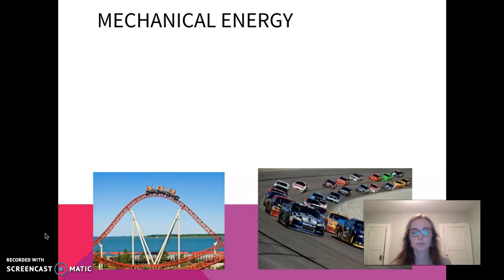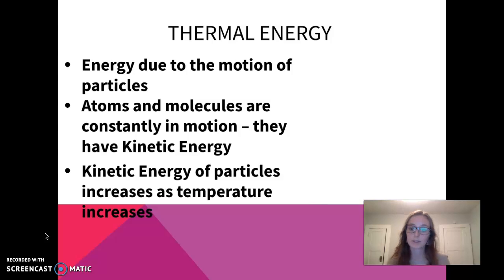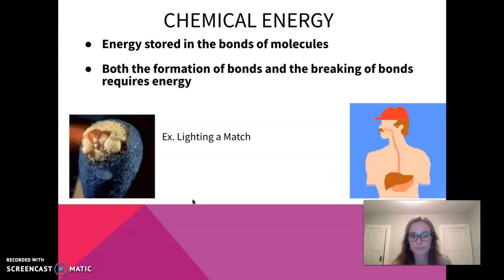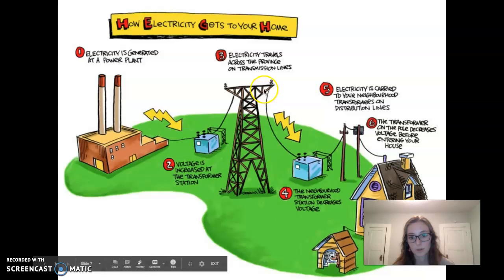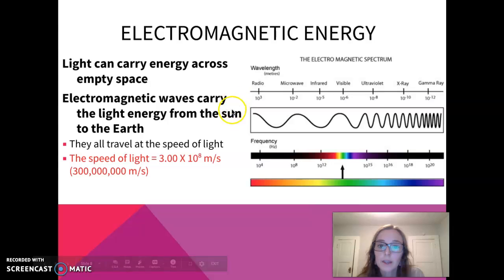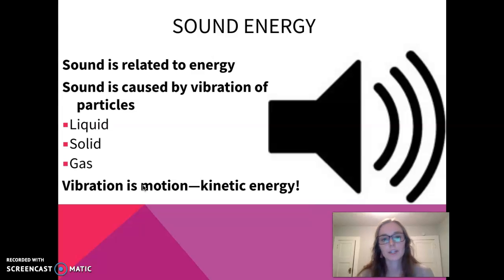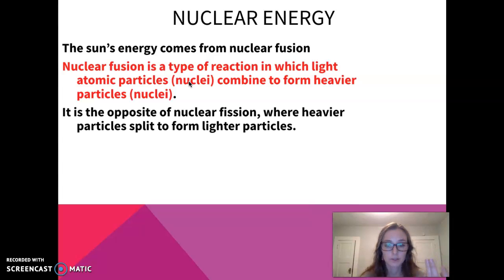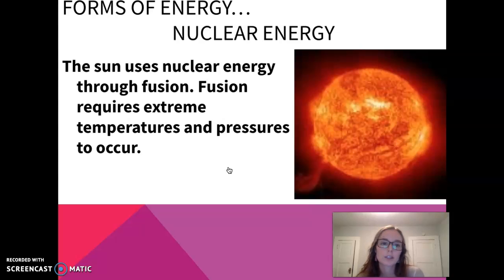5.4 Forms of Energy